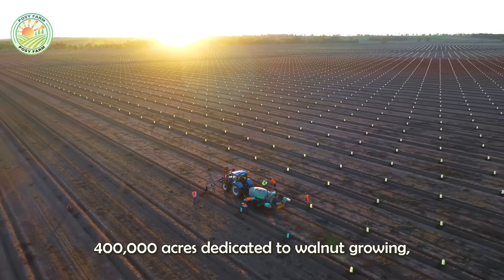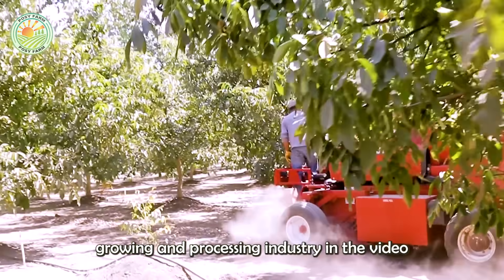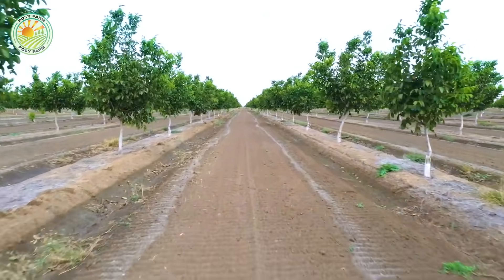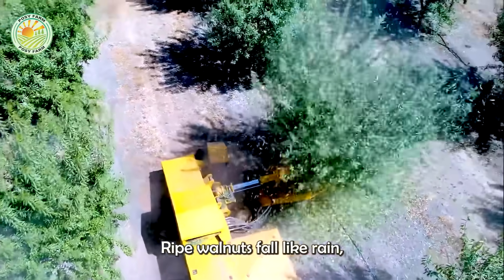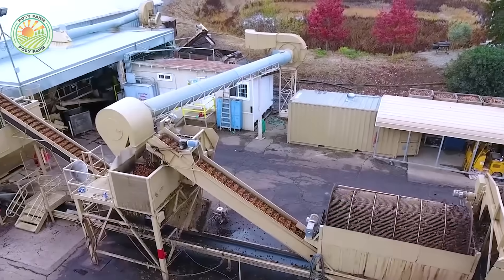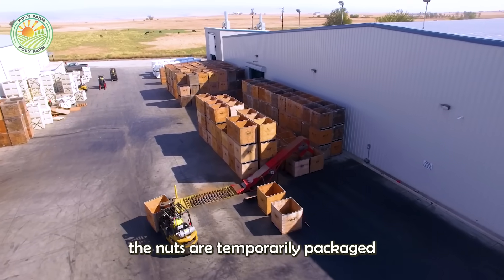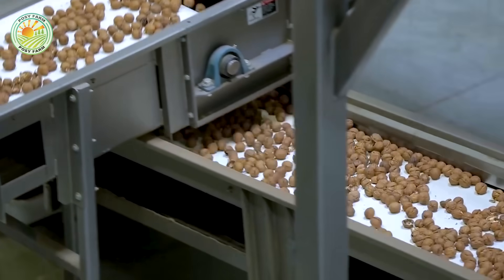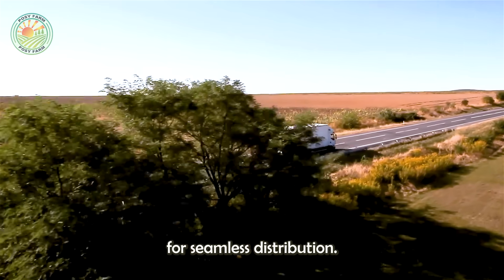How Farmers Harvest Thousands of Tons of California Walnuts – Walnut Farming and Processing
Welcome to another eye-opening farming documentary that takes you deep into the heart of California’s walnut industry. In this video, “Farmers Harvest Thousands of Tons of California Walnuts – Walnut Farming and Processing,” we explore how farmers grow, harvest, and process one of America’s most valuable nut crops.
This farming documentary captures the scale, technology, and dedication behind walnut production — from the blooming orchards to the bustling processing facilities. Watch how modern techniques help farmers harvest thousands of tons of California walnuts – walnut farming and processing with precision and speed, ensuring high-quality output for markets worldwide.
Whether you’re passionate about sustainable agriculture, curious about modern farm machinery, or just love learning where your food comes from, this farming documentary is packed with insights. You’ll witness the challenges and rewards of walnut farming through the eyes of hardworking farmers who make it all possible.
“Farmers Harvest Thousands of Tons of California Walnuts – Walnut Farming and Processing” isn’t just a title — it’s a journey through the real world of agriculture. This farming documentary highlights both the human and technological efforts that drive one of California’s biggest crops.
Perfect for students, agri-enthusiasts, or anyone looking to explore the world of nuts and trees, this farming documentary is both educational and visually stunning. Don’t miss out on the chance to dive into the process behind Farmers Harvest Thousands of Tons of California Walnuts – Walnut Farming and Processing — a truly remarkable farming documentary experience.